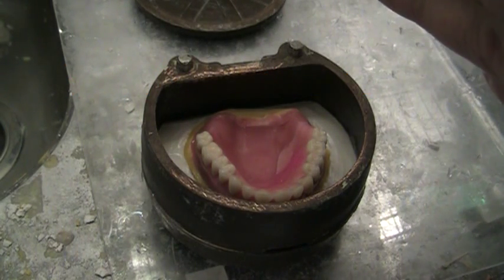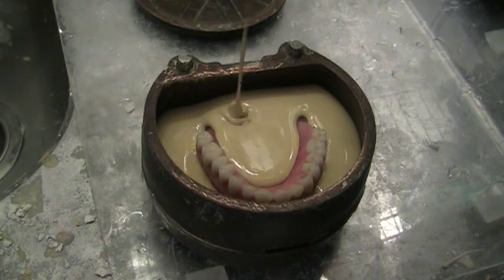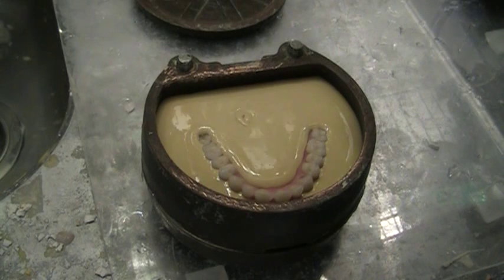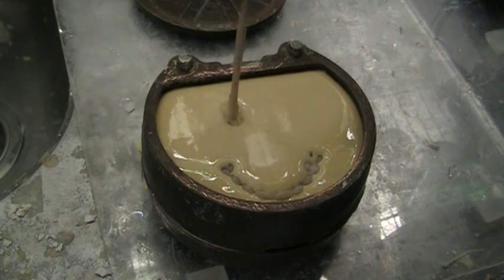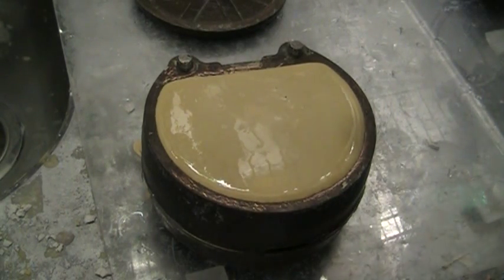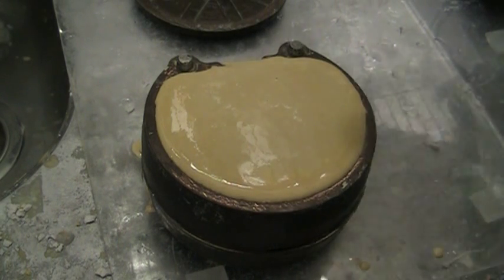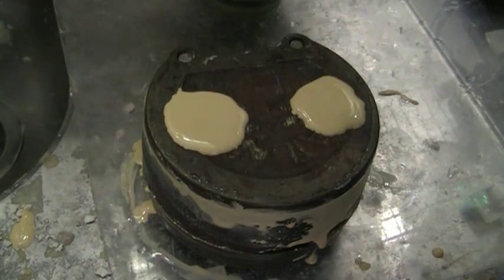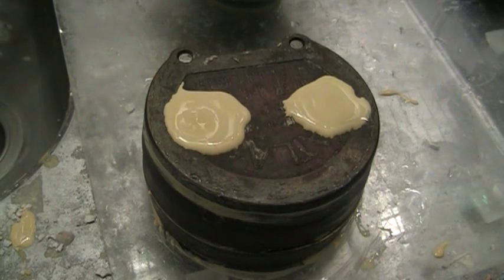Fabricating Removable Prosthetics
Fast bubble free flasking without the use of a vibrator. Twenty minutes from pour to boil out.
produced by Thomas Zaleske